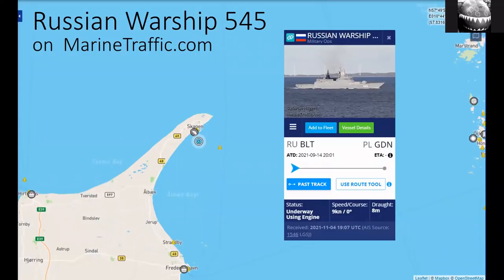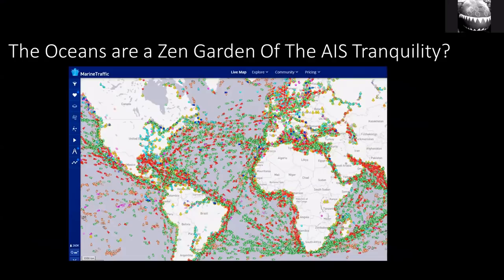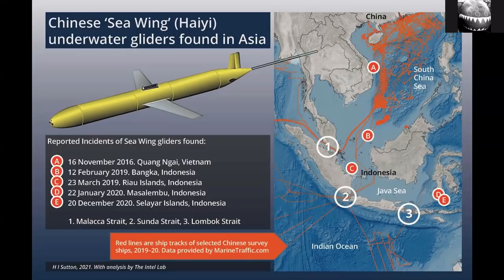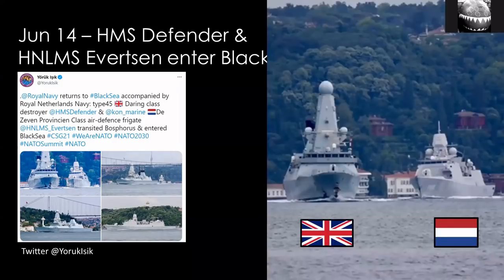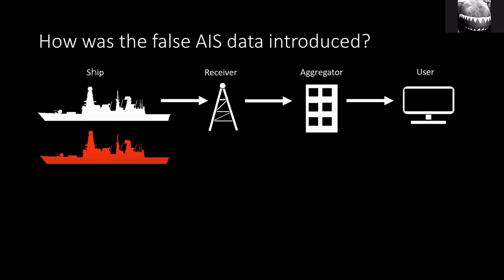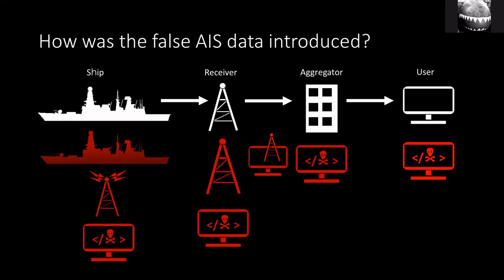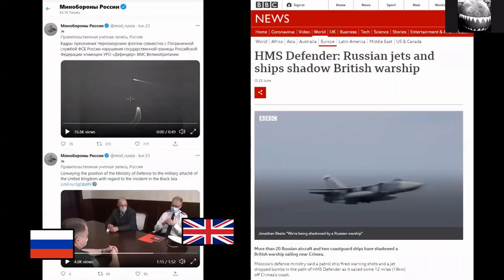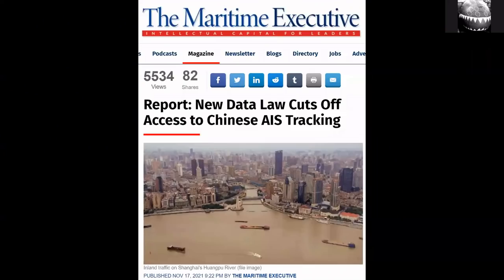Fake Ship Positions Could Start A War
Everyone (and their mother)  has discovered AIS signals. When there is a major confrontation at sea, or a ship gets stuck in the Suez Canal, it's a race to the data used to track ships. But like any form of Open Source Intelligence (OSINT) the signals you get may be misleading. They may even be fake.

In fact tat is happening more and more frequently. Here's how.